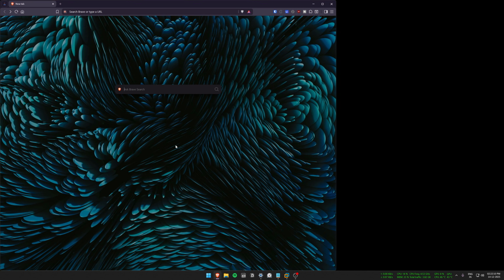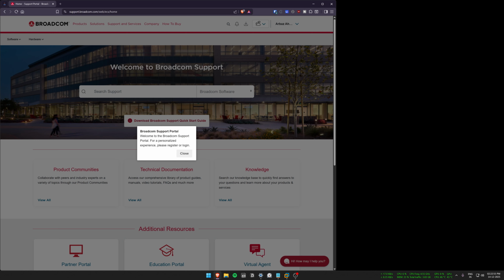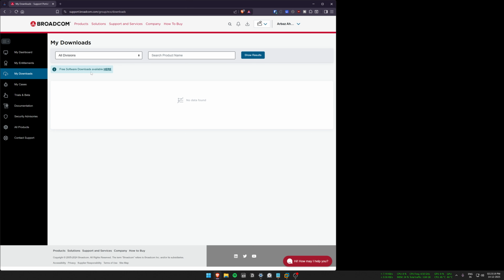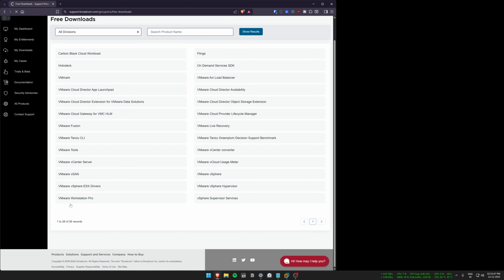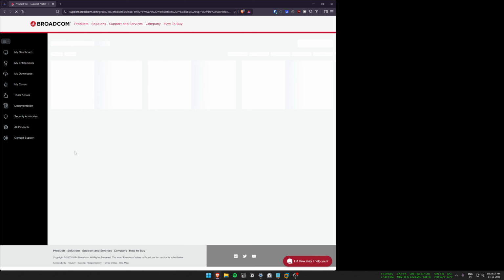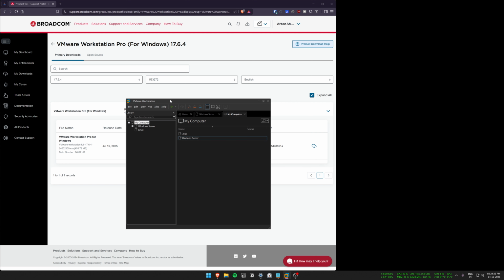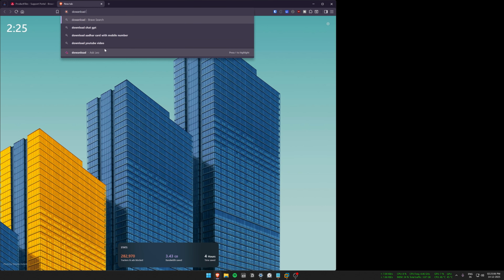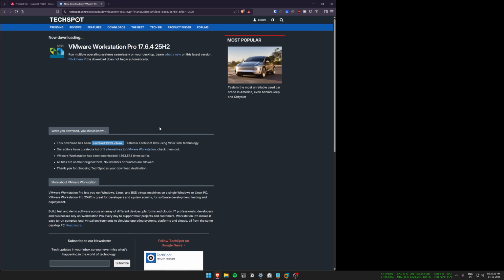How to Download & Install VMware Workstation Pro 17 on Windows 11 (Free for Non-Commercial Use)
First-time VMware guide! Download VMware Workstation Pro 17 FREE from Broadcom on Windows 11. I'll show system check (RAM/space), login/download steps, easy install, and quick practice tips to create your first VM. Perfect for gamers testing Linux/games or career changers learning IT virtualization.

⏱️ Timestamps:
00:00 into
00:25 Requirements
00:36 Broadcom Login & Free Download
03:05 Alternate Option

New to tech? This 5-min tutorial gets you running VMs safely.

important: VMware Workstation Player is no longer available for download as a separate product. In May 2024, VMware discontinued the free VMware Workstation Player, as it became redundant after VMware Workstation Pro was made free for personal use.
 The product is no longer offered as a standalone download, and the official download links for Workstation Player are no longer functional.
 Instead, users are directed to download VMware Workstation Pro, which is now available at no cost for personal use.
 While the free version of Workstation Pro includes all the features previously available in Workstation Player, the standalone Player application has been retired.